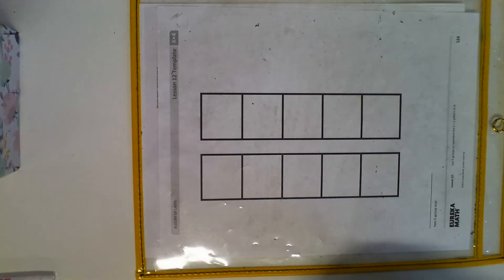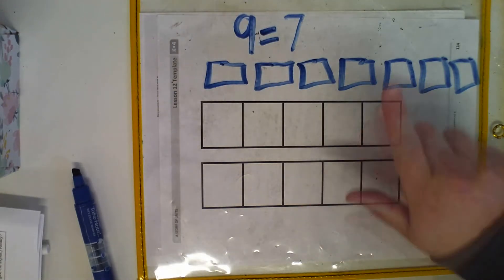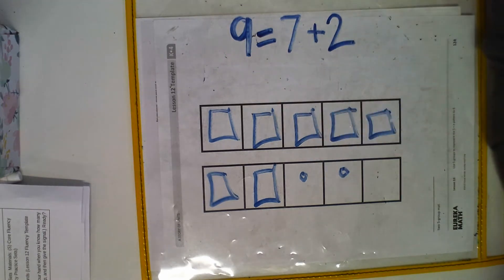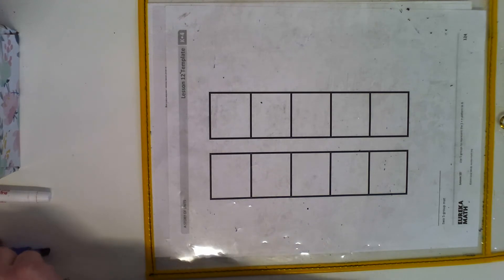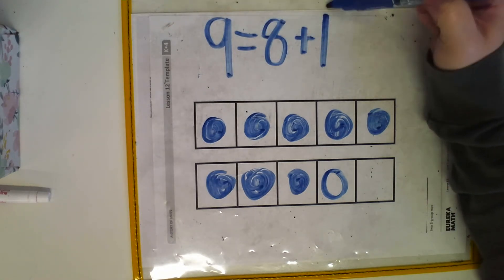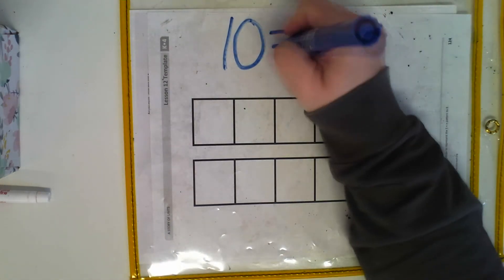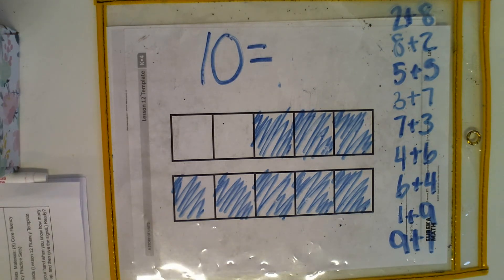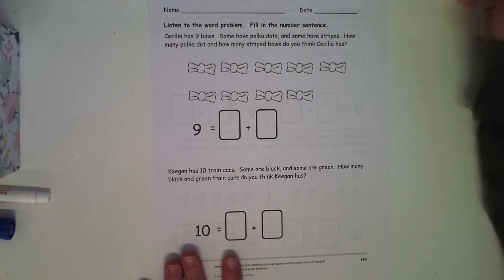Math- Tuesday, March 23